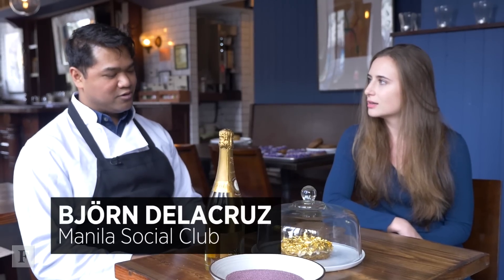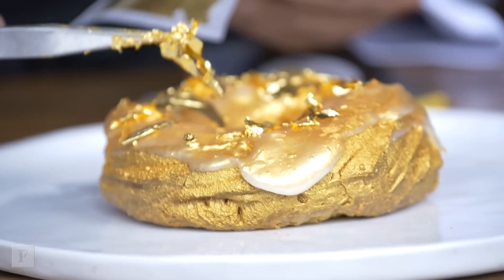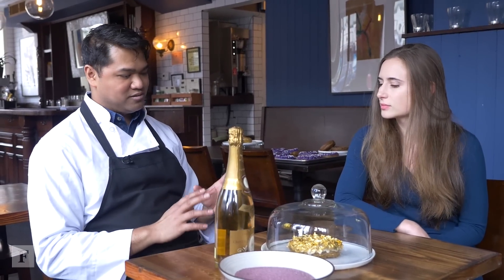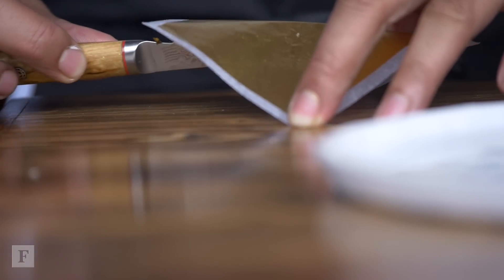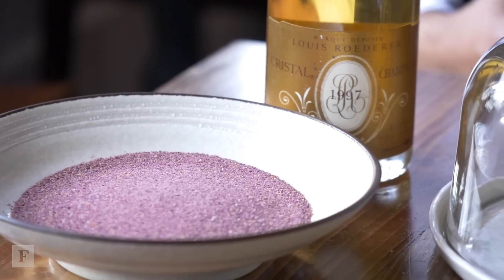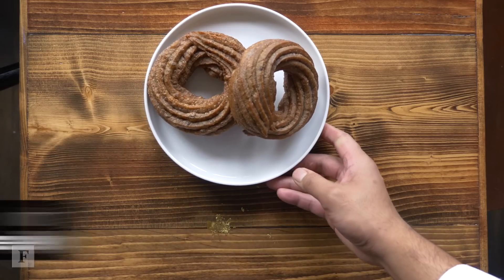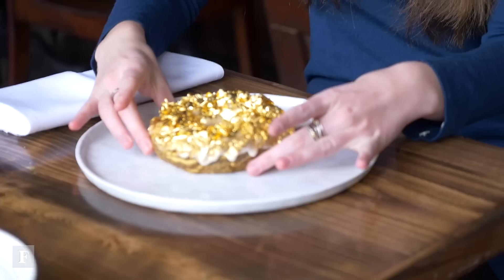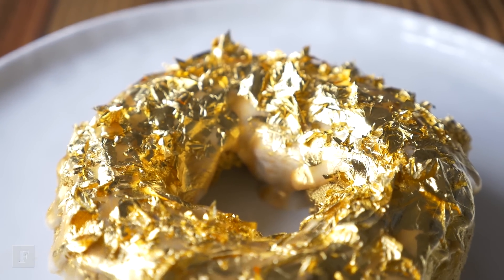The $100, 24K Gold Cristal Doughnut | Forbes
This Brooklyn restaurant's hand-gilded doughnut has taken the Internet by storm. At $100 per donut and $1000 per dozen, its creator dishes on the pricey pastry's origin story.